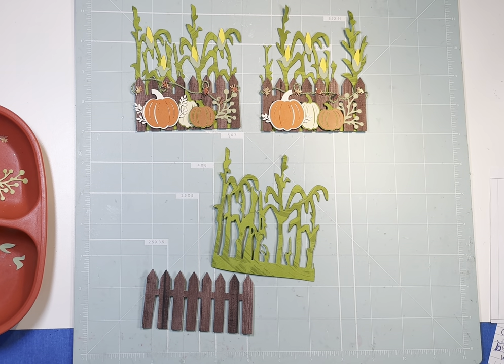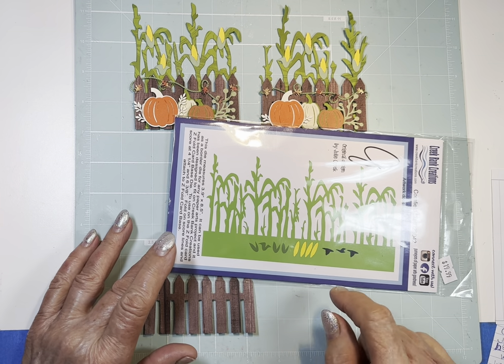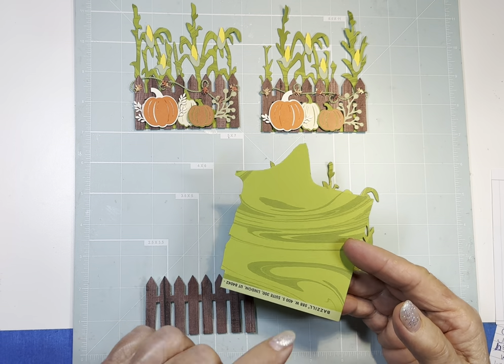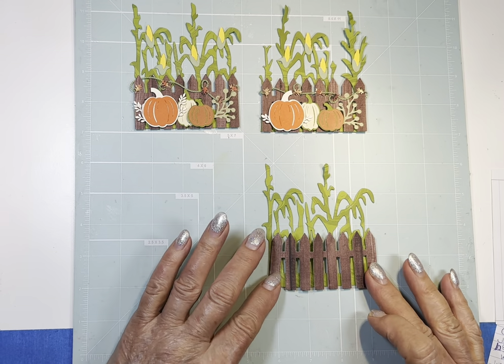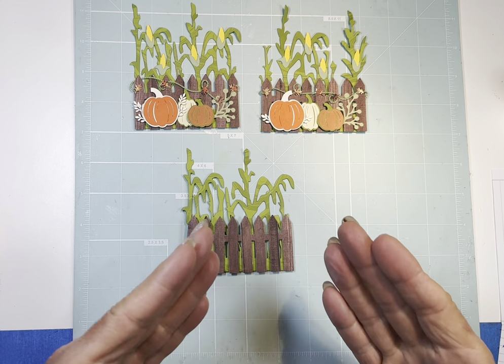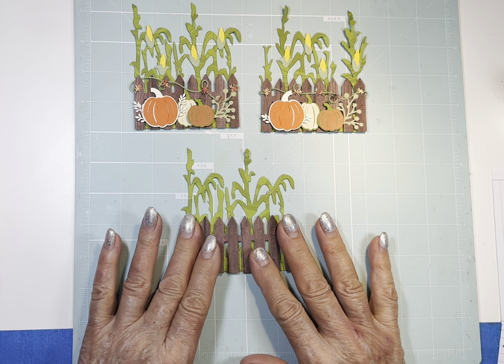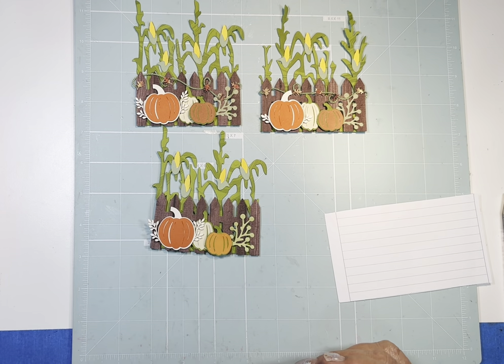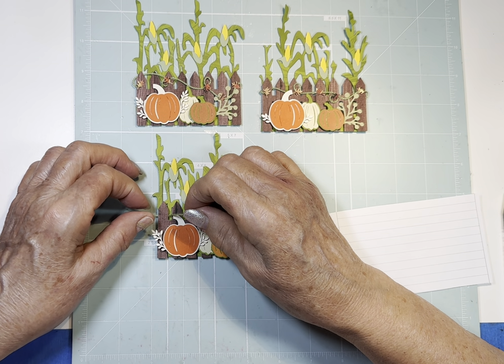Scraps To Embellishments- Pumpkin Patch